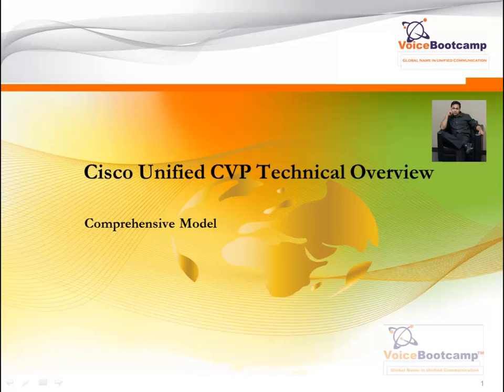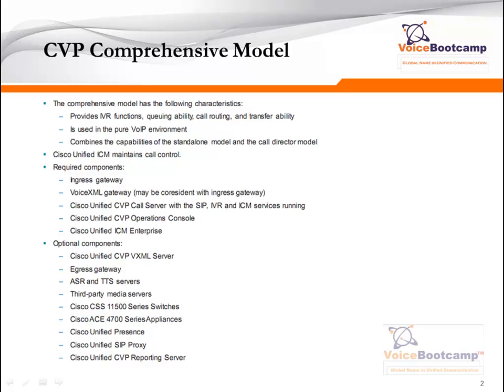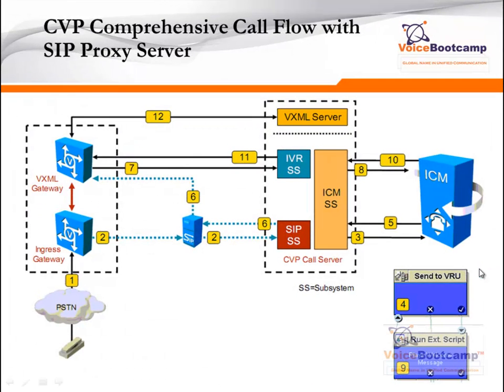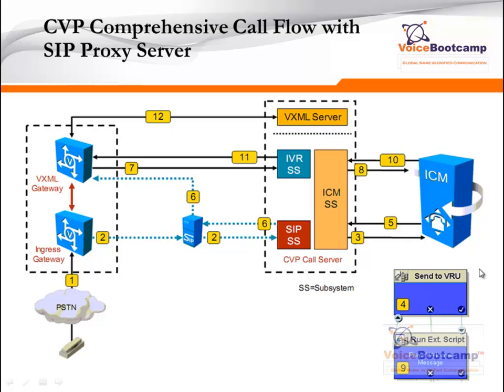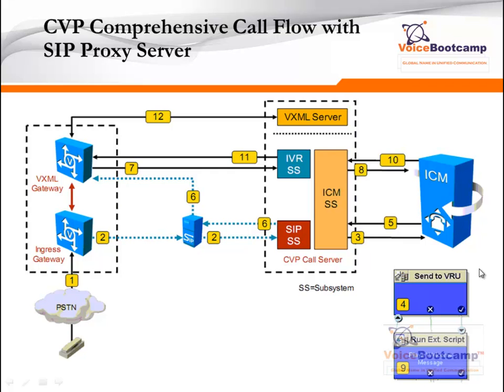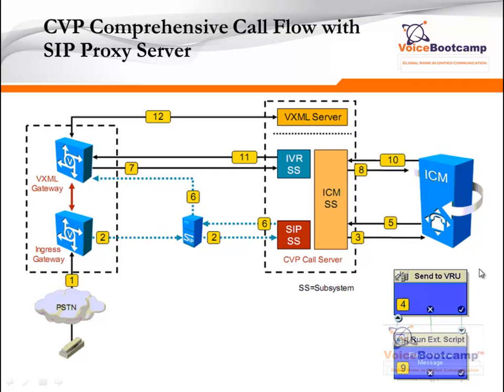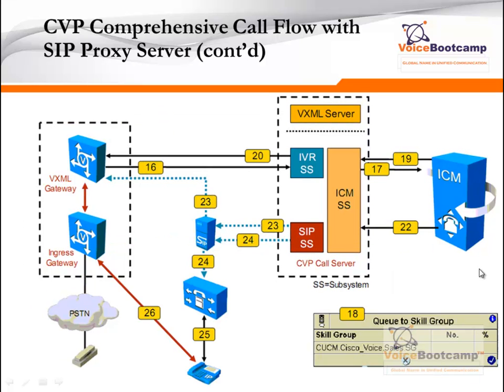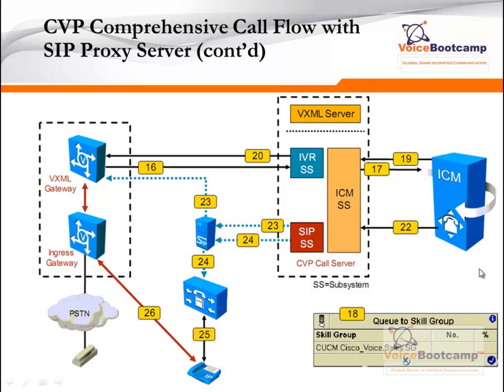Module 1 Chapter 7 CVP Call Flow Comprehensive Call Flow